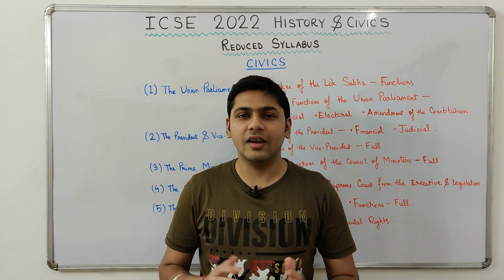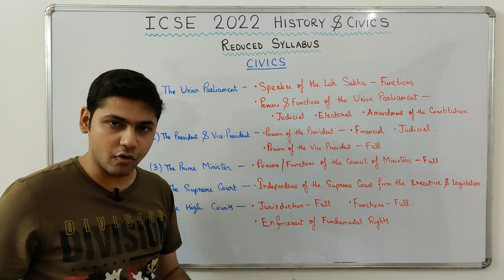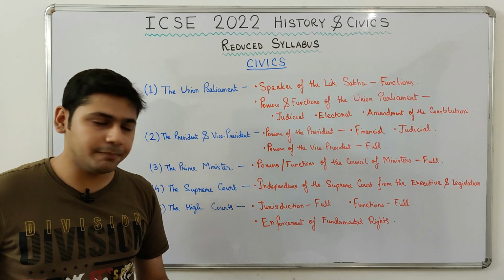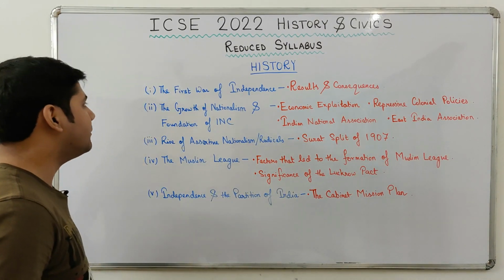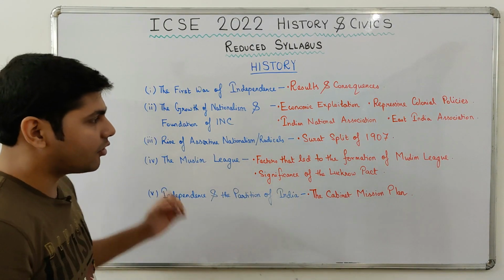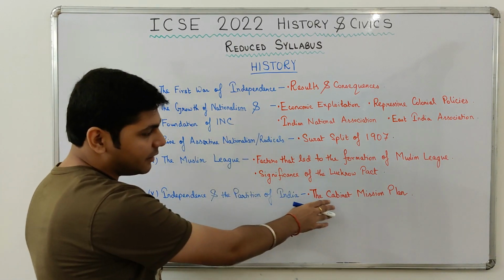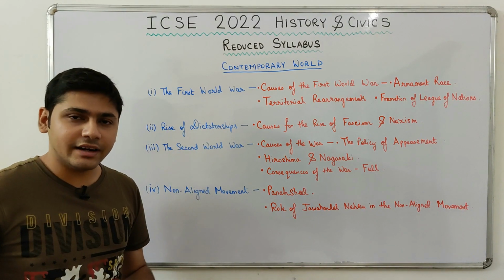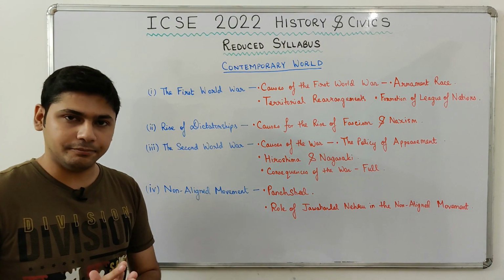History & Civics ICSE 2022 Class 10 Reduced Syllabus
In this video, we cover the Reduced Syllabus for ICSE 2022 Class 10 History & Civics Board Examination.